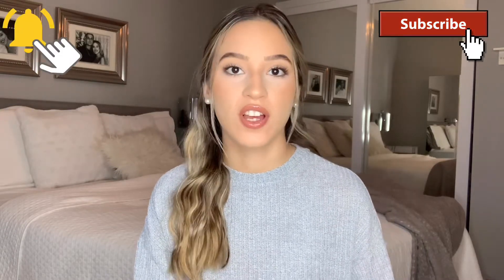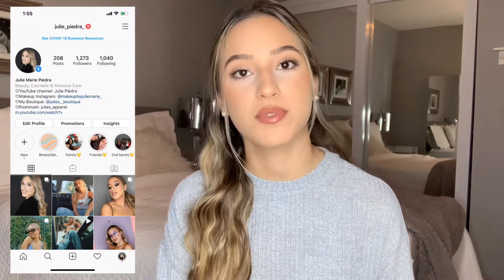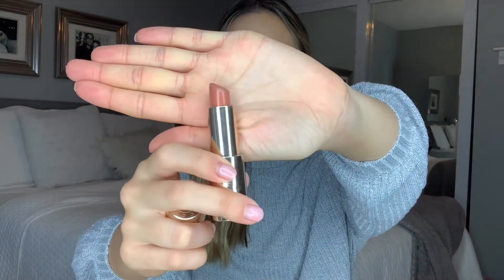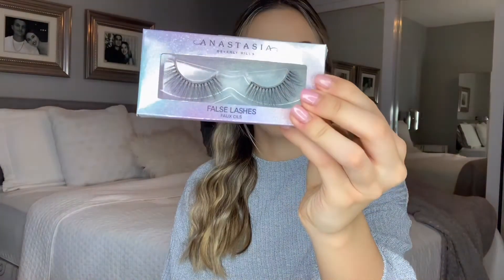CURRENT BEAUTY FAVORITES *SUMMER 2020* | (BECCA, Milani, Anastasia Beverly Hills, etc!)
Socials-

Makeup Instagram: makeupbyjuliemarie_
Poshmark: julies_apperel